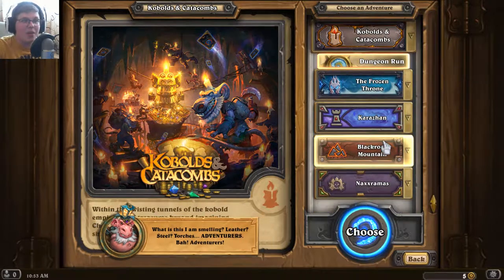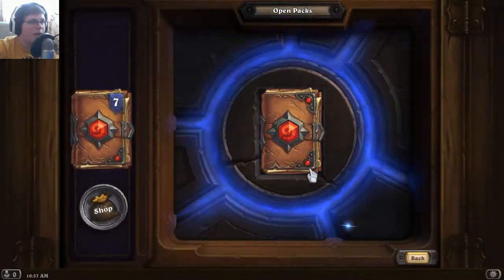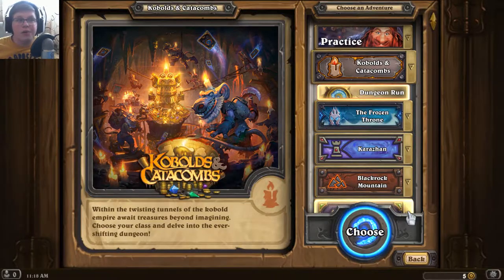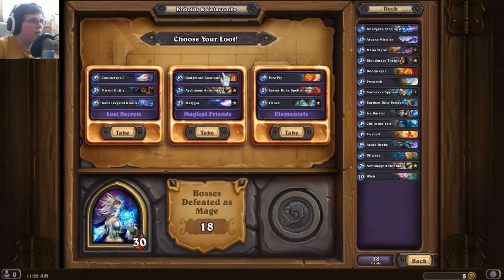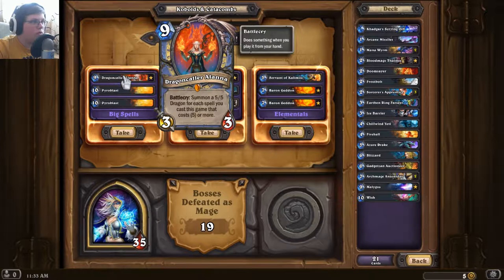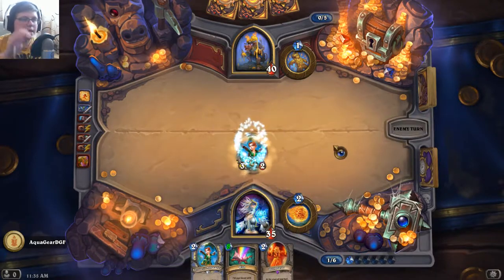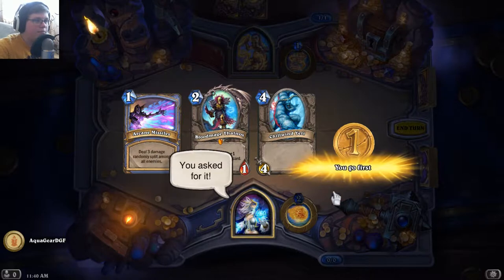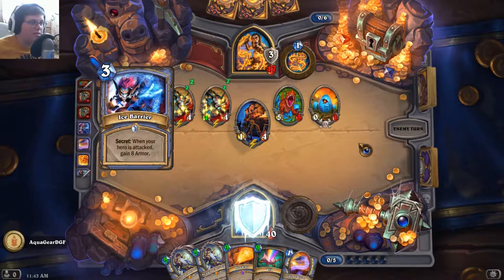Kobolds and Catacombs (Hearthstone) 30+ packs & Test Dungeon Run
Hello everybody, AquaGear here! In today's video we open some new expansion packs and do a Dungeon Test Run!

Links!

Q&A!

- Lots of people! Originally a lot of Minecraft Youtubers like the Hermits and Mindcrackers.

- Chrono Cross

-Counter-Strike, Overwatch, Hearthstone, League of Legends, H1Z1, Minecraft, Terraria, PUBG, pretty much anything I play on my channel or in my steam library.